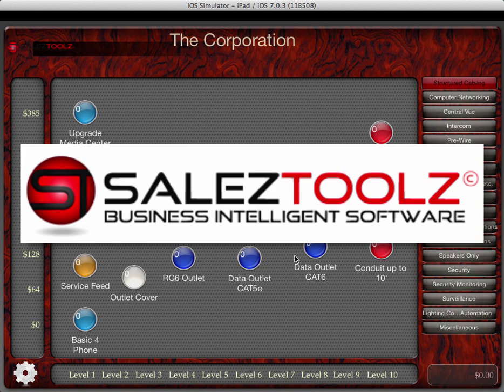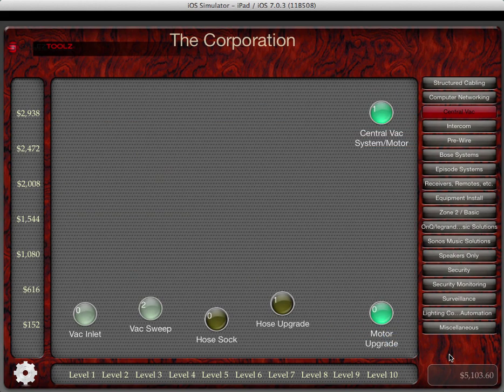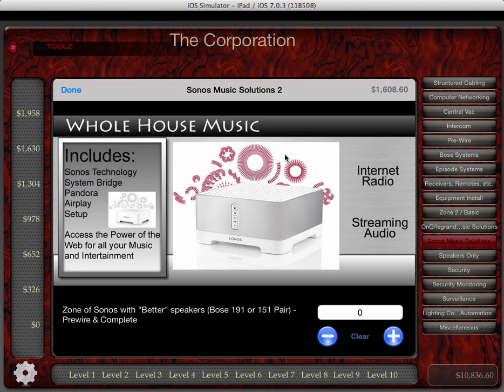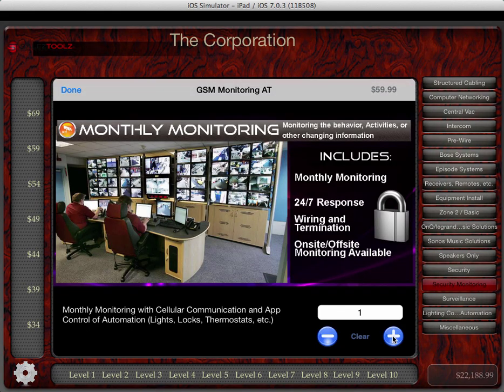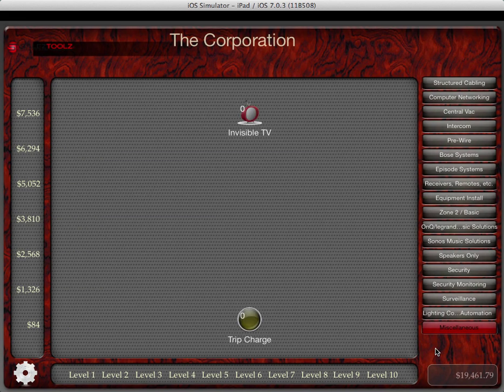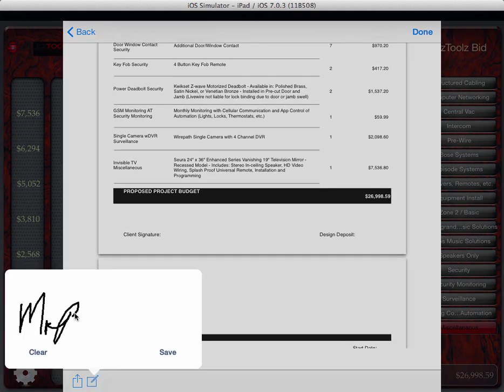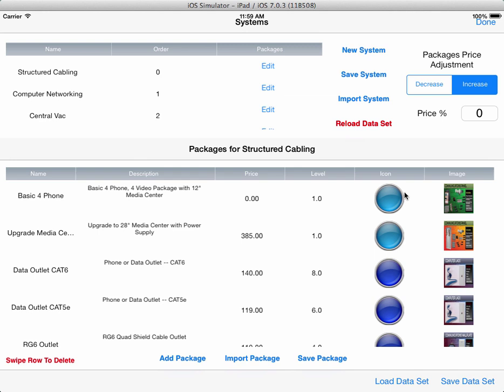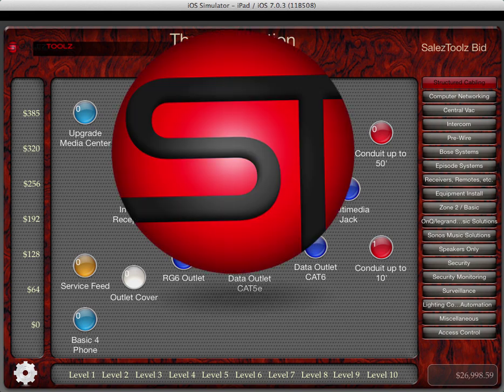Salez Toolz iPad app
iPad app design to present and create a budget right in front of a client